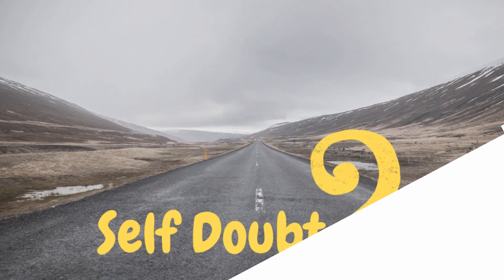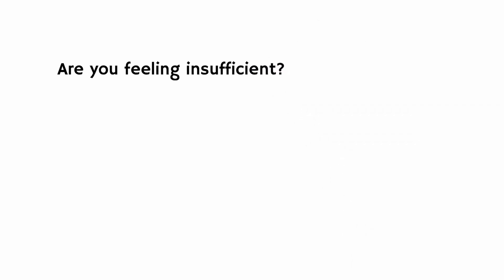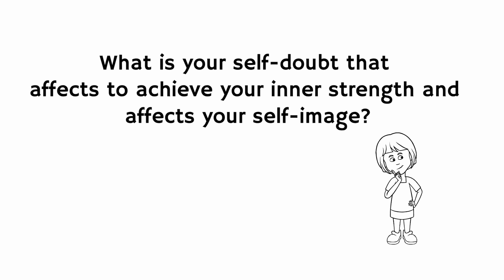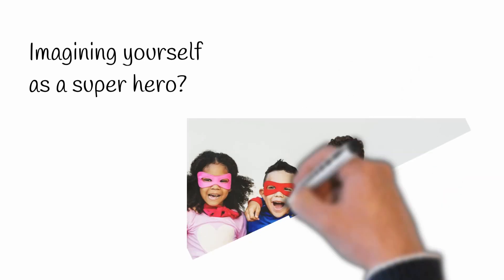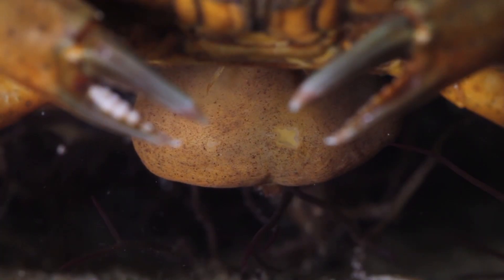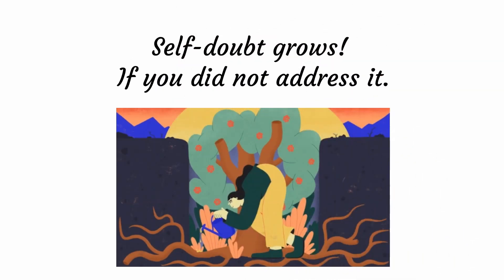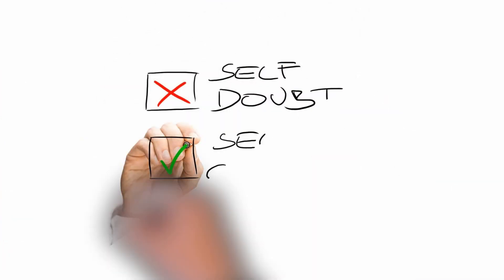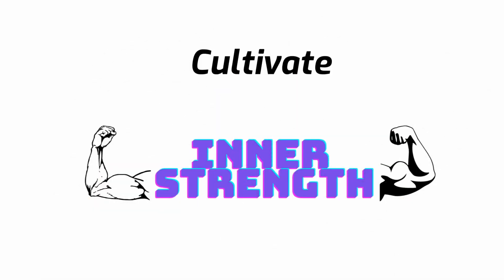Sereis 2 Self Doubt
We talked about ability and capability last week, and how they might help us nurture and build our inner strength. Have you ever felt in the previous few weeks that your abilities or capabilities are insufficient to achieve your inner power, despite the fact that you have certain abilities and capabilities?